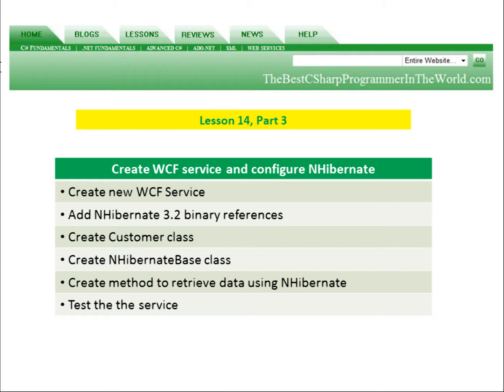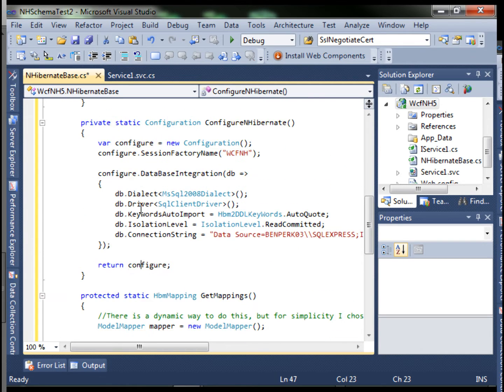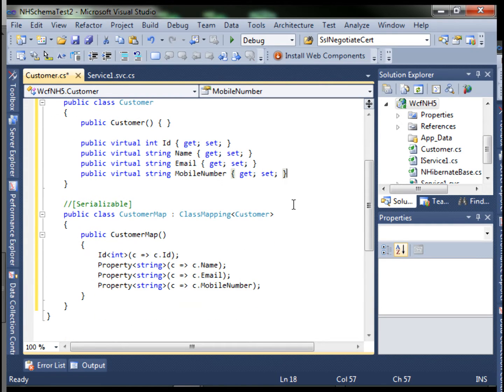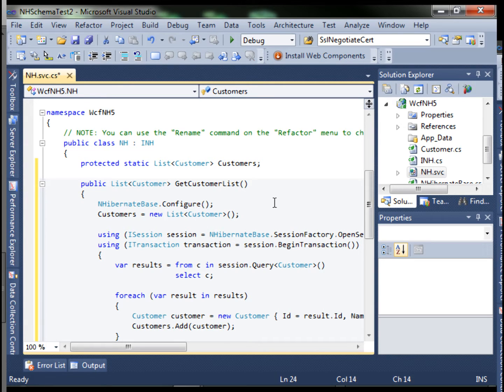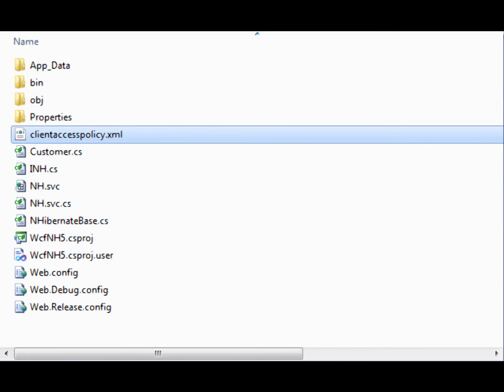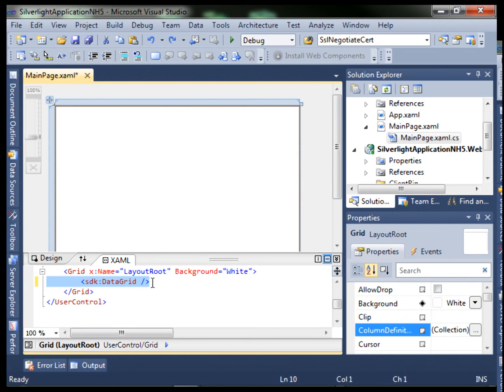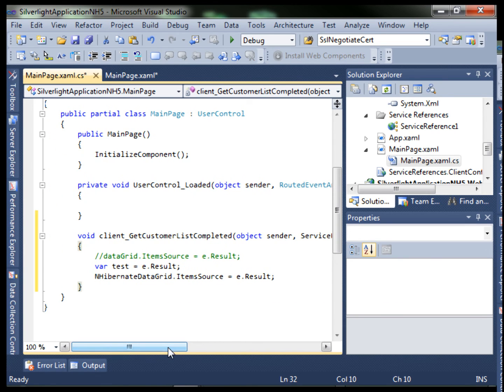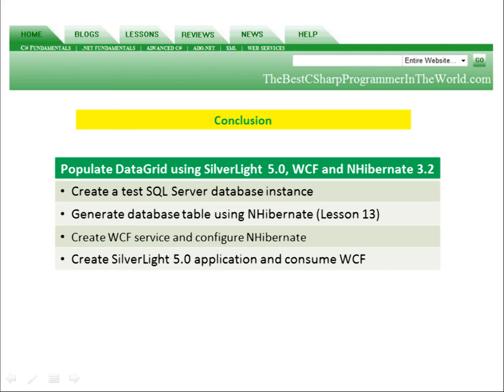Lesson 14 - Populate a DataGrid in SilverLight 5.0 using NHibernate 3.2 and a WCF (Part 3 and 4)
Create a SQL Server database from Visual Studio, Create the database table using NHibernate SchemaExport, Create a WCF which uses NHibernate, Create a SilverLight 5.0 application, Populate SilverLight 5.0 DataGrid